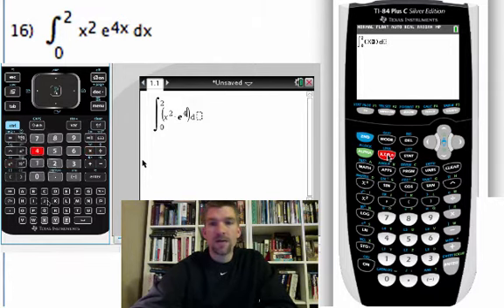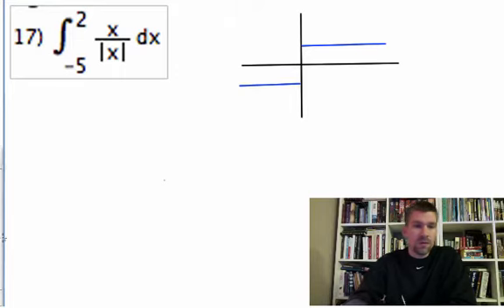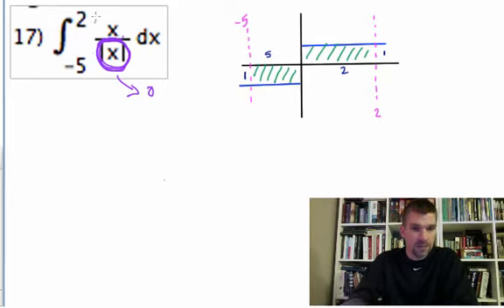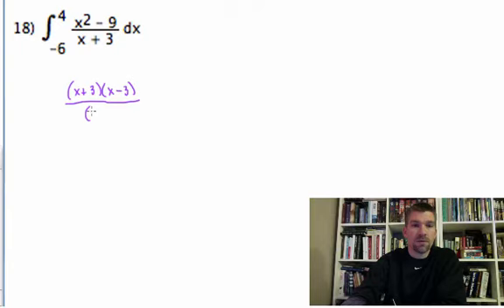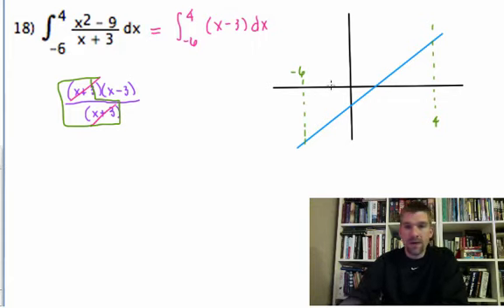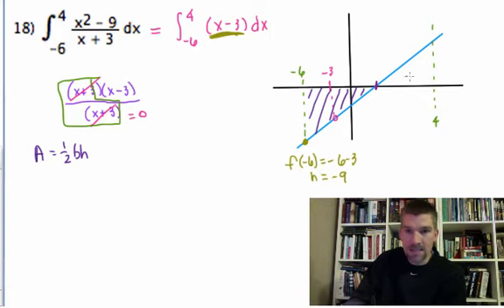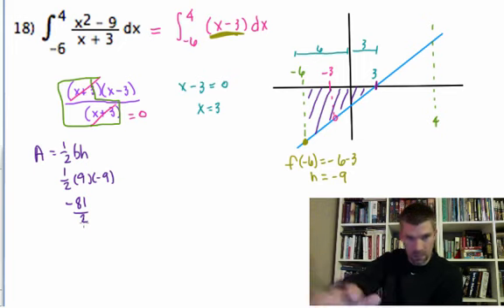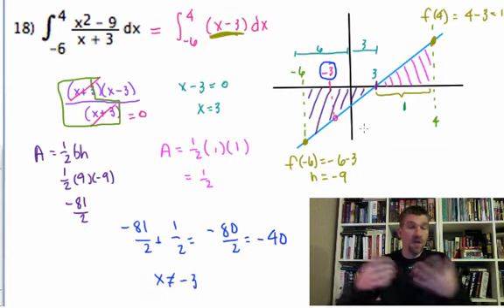Calculus - 5.1-5.3 Review 16-18: Evaluating Integrals with Discontinuity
These problems investigate definite integrals that have a discontinuity.  We evaluate these integrals using areas of geometric shapes.